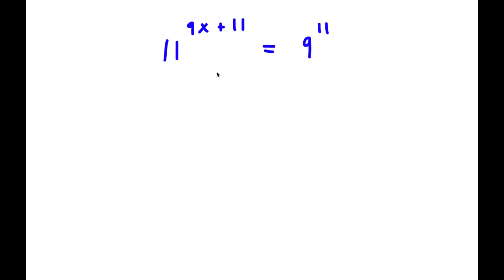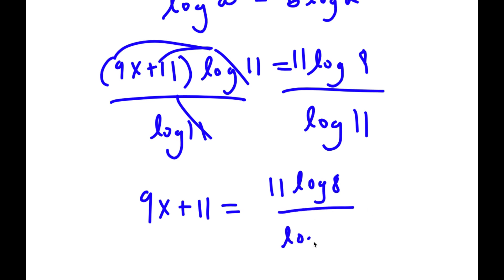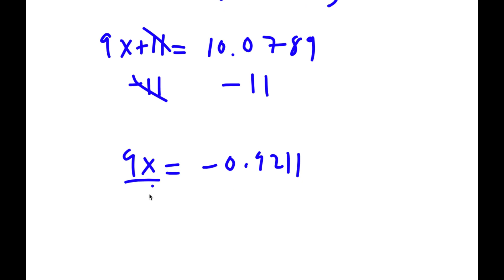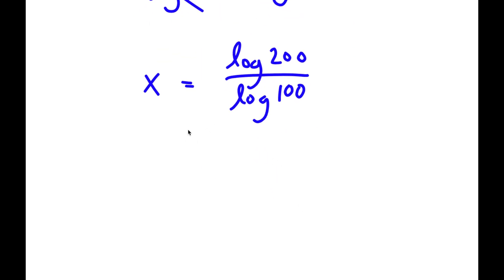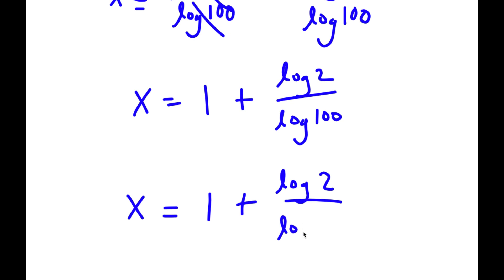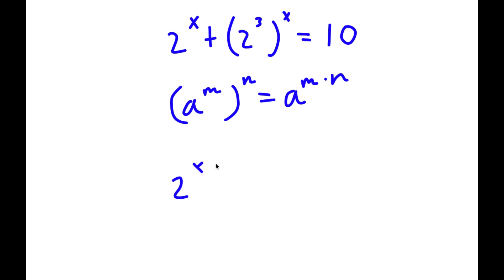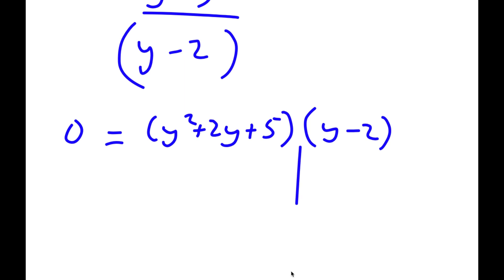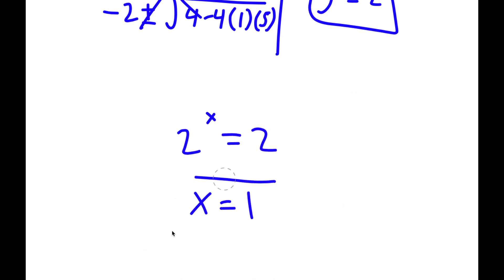Harvard Failed To Solve This Problem! | A Nice Exponential Equation